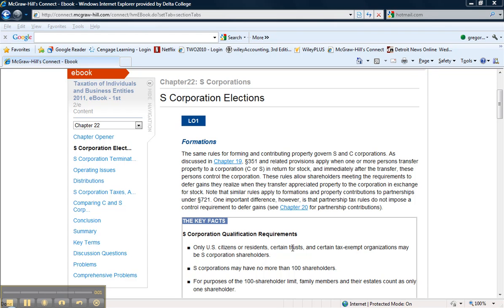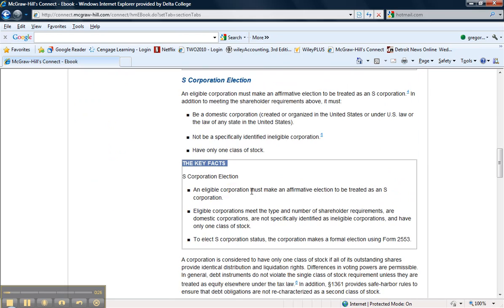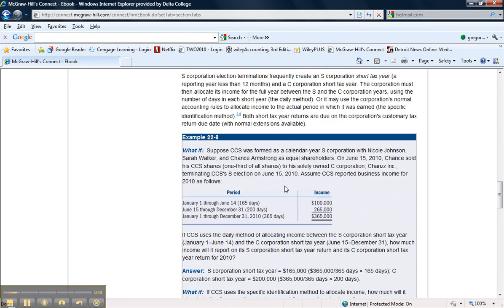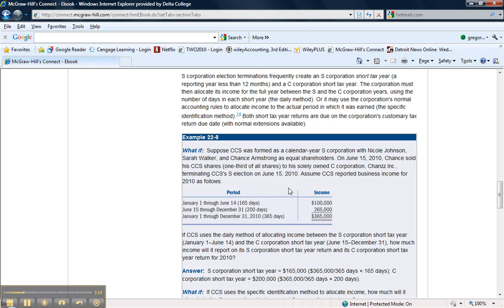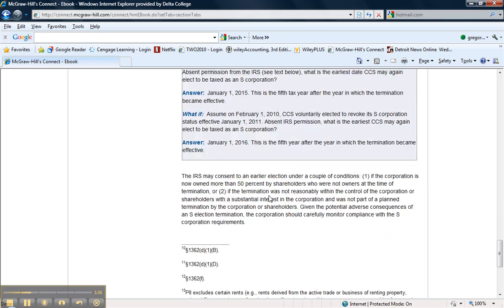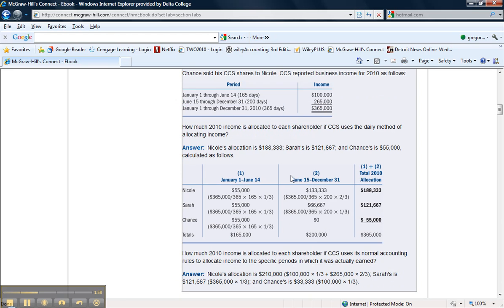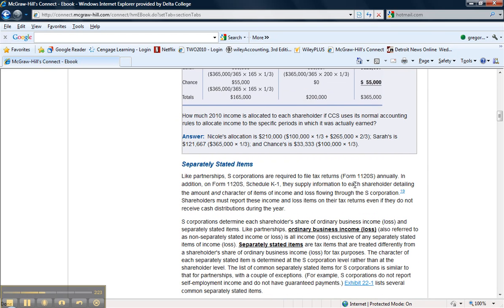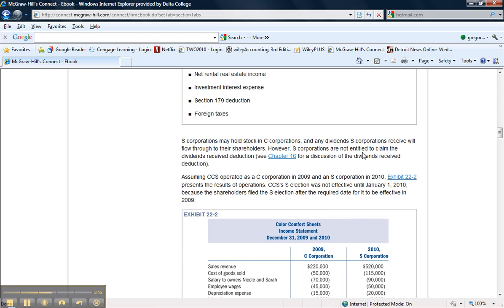ACC215 Ch 22 LO 1,2,3